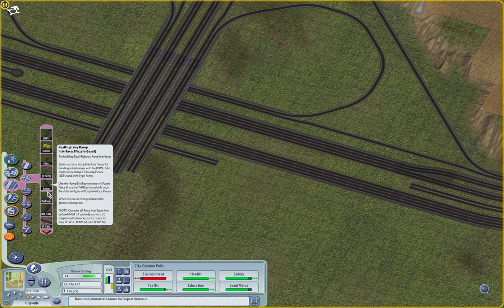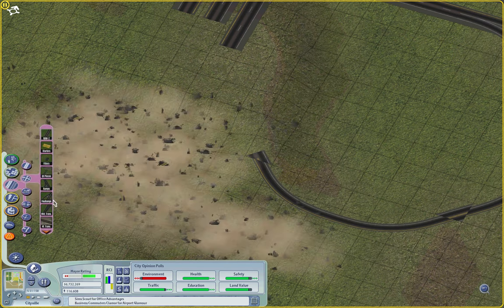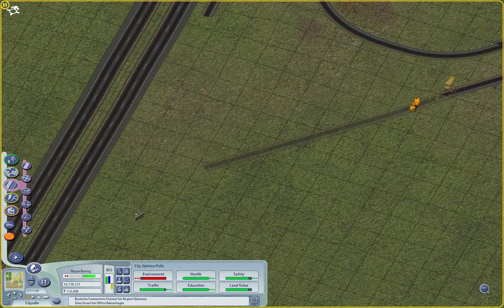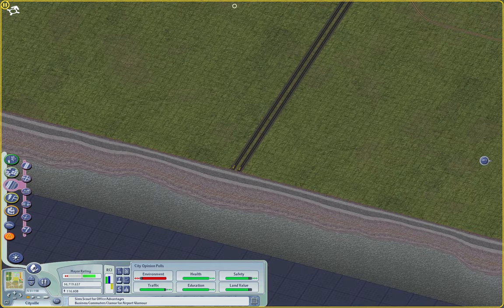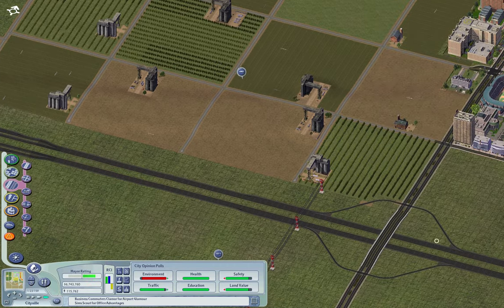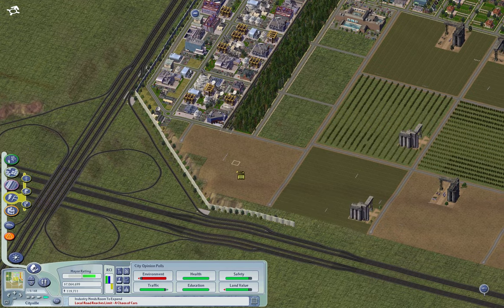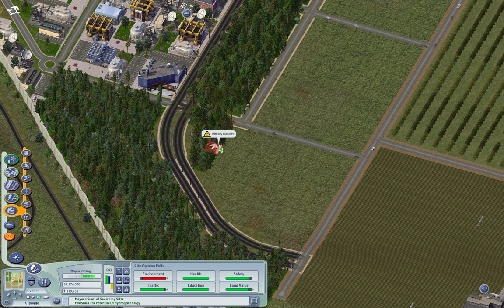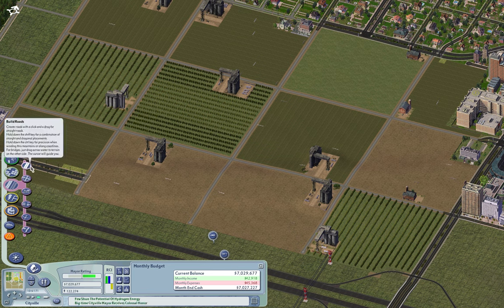SimCity 4: Cityville Part 010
Part 10 of my SimCity 4 construction project. This is the last part recorded in 2014.